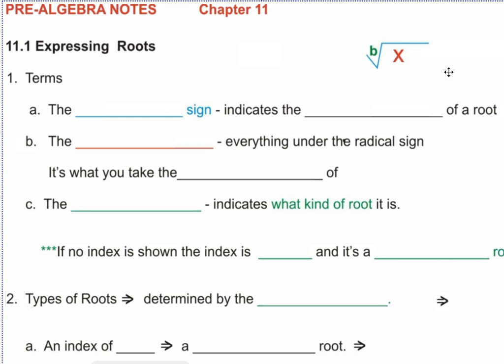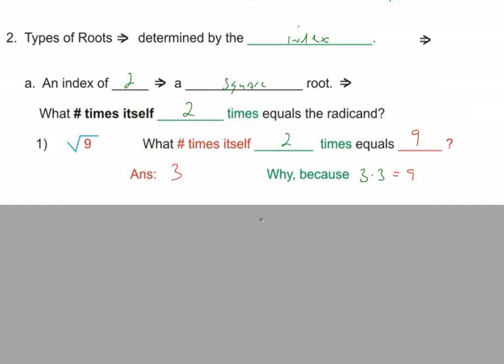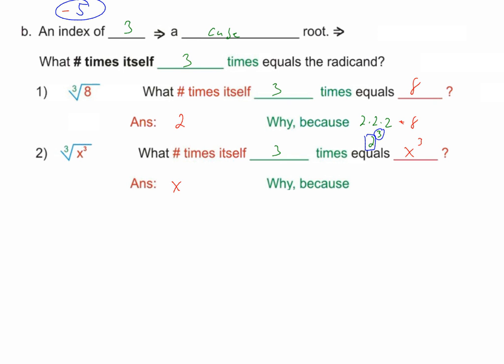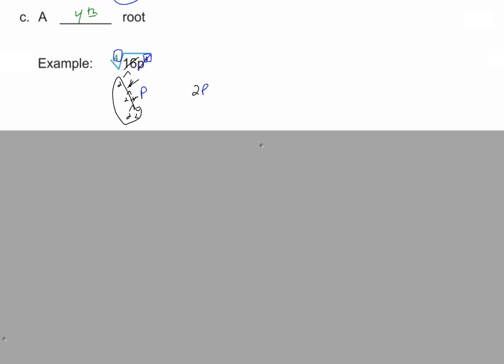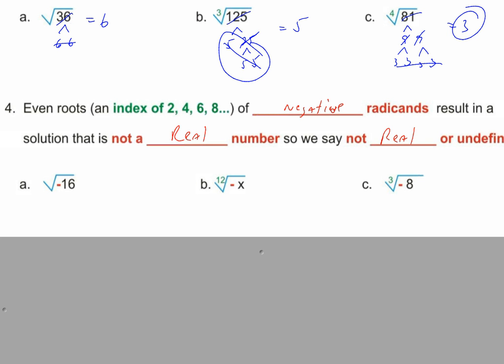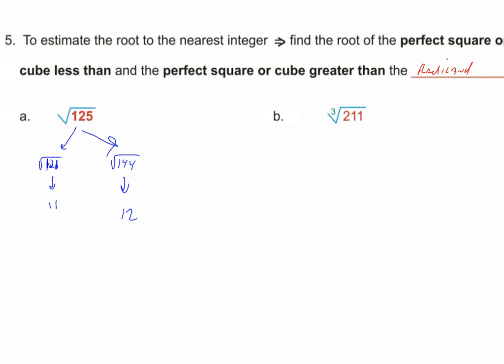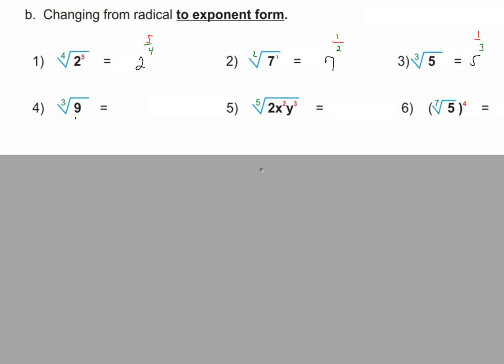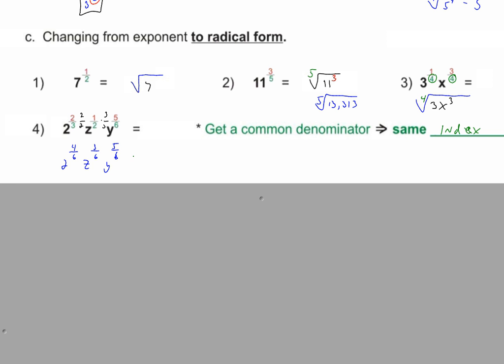Algebra 1 Lesson 11.1 Expressing Roots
Basic terms and changing between radical form and exponent form are discussed.